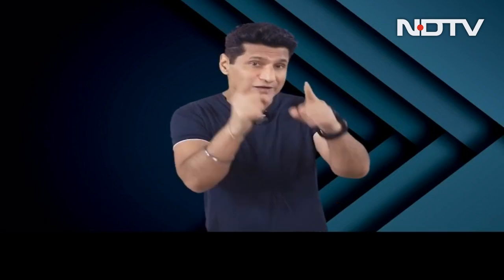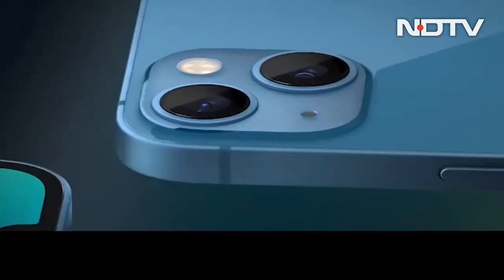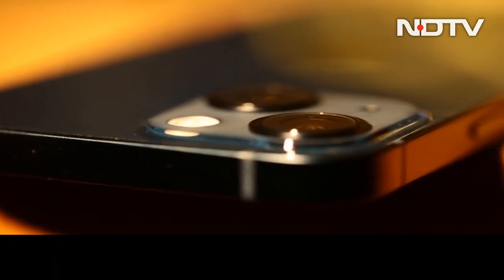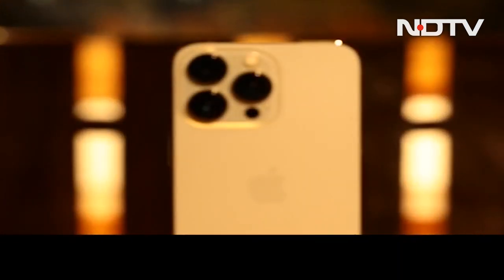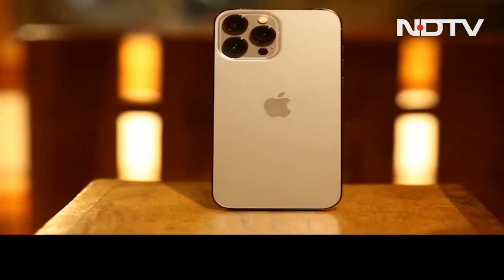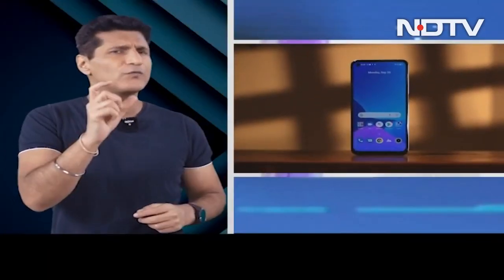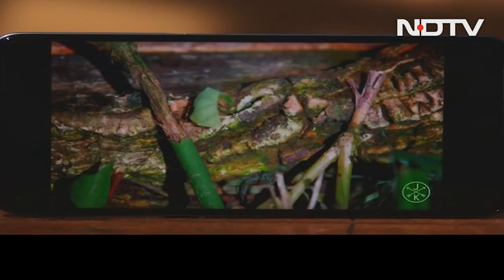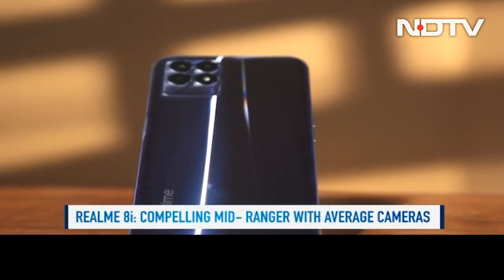iPhone 13 Series Review and Is Realme 8i the New Budget King? | Cell Guru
On the show, we review the much-awaited iPhone 13 and iPhone 13 Pro and find out what differentiates them both and answer which is the iPhone for you. We also review the latest affordable offering from Realme, the Realme 8i, and find out if it is worth buying under Rs. 15k.